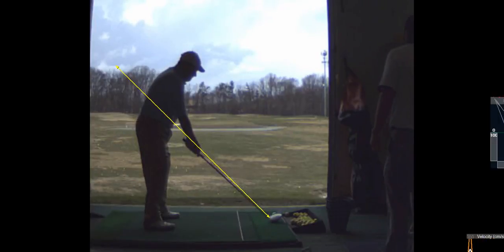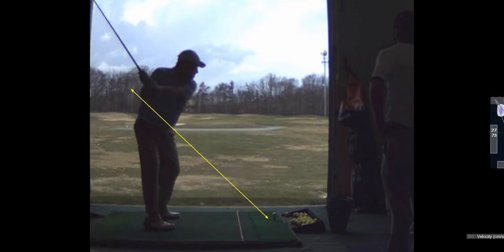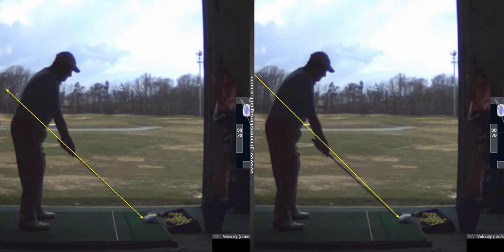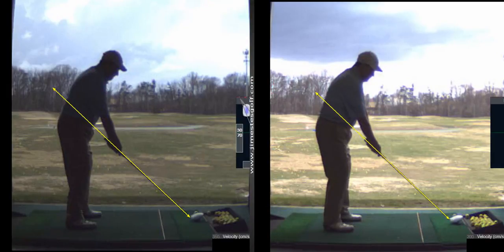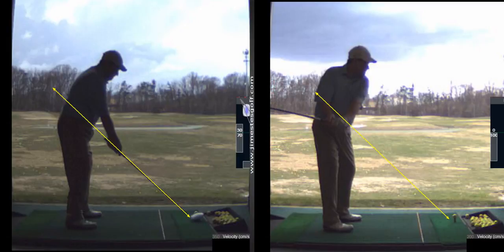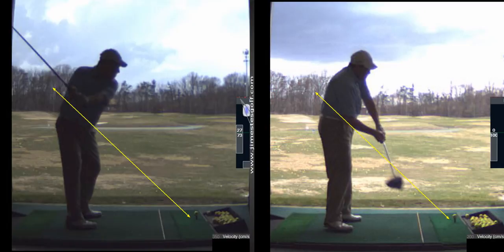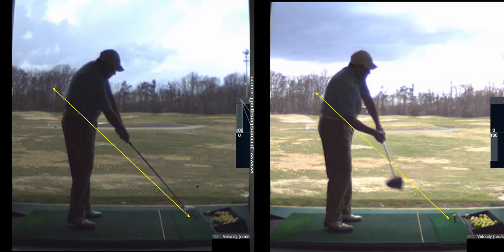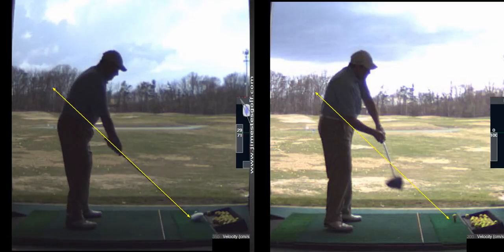V1 Pro analysis